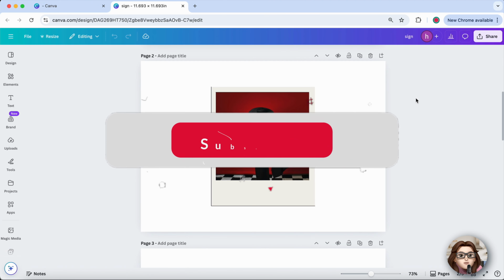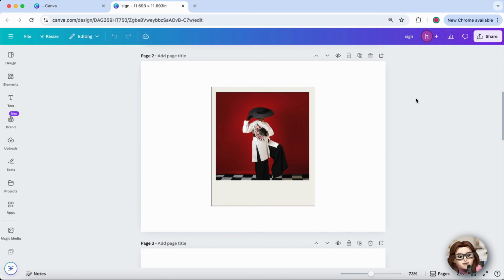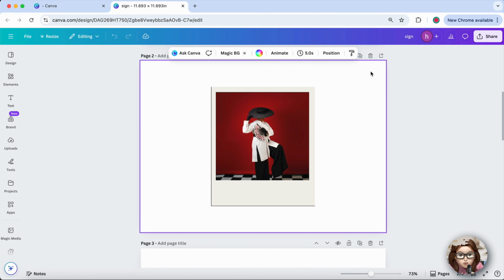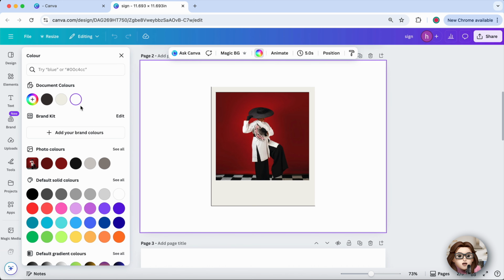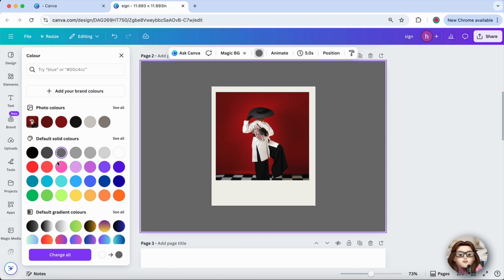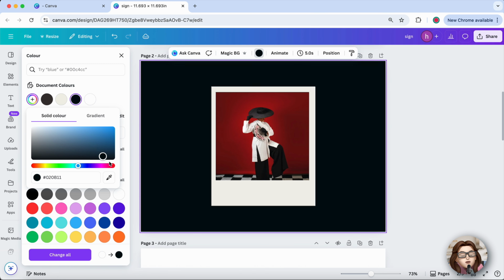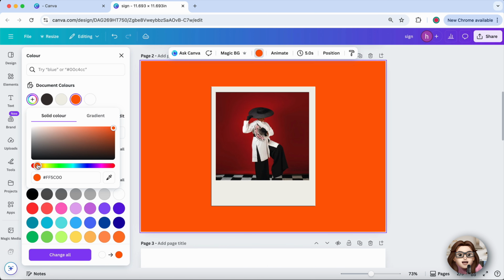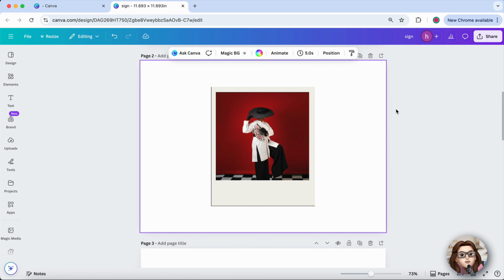How to Change Background Color in Canva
In this beginner-friendly Canva tutorial, I will show you how to change the background color in Canva quickly and easily using the latest 2025 interface. Whether you are creating social media posts, presentations, YouTube thumbnails, business cards, or printable documents, knowing how to update your background color is essential for clean and professional-looking designs.

In Canva, you can completely transform the look and feel of your project with just a few clicks by adjusting the background tone. In this video, you’ll learn all the different methods available depending on your design type:

What You Will Learn in This Video:
✔ How to change the background color of a blank canvas
✔ How to change the background color behind text, photos, or graphics
✔ How to edit the background color of different individual pages
✔ How to use Canva’s color picker to choose a custom shade
✔ How to apply color to photo backgrounds or frame elements
✔ How to match brand colors using the hex color code option
✔ How to create gradients or apply photo backgrounds instead
✔ How to reuse and copy colors with the eyedropper tool

A great background color improves visibility and adds balance to your design. You’ll also learn how to adjust brightness, opacity, and contrast to make sure your text and graphics stand out. If you are creating a professional brand design, I’ll also show you how to save brand colors into your Brand Kit (Canva Pro feature) so you can use them again quickly in the future.

This tutorial is perfect for YouTubers, small business owners, teachers, students, and anyone who wants to create beautiful visuals fast. No advanced design skills needed — this guide keeps everything simple and clear.

After watching this video, you will be able to:
• Update background colors in any Canva design format
• Adjust colors for better readability and visual impact
• Create multiple color-themed pages for branding
• Download and share your design instantly

Stay creative and keep designing with Canva!

This video shows you How to Change Background Color in Canva Easily! Watch this Video till the end to learn How to Change Background Color in Canva.

Were you able to figure out How to Change Background Color in Canva? Share this with your friends who want How to Change Background Color in Canva.

Problem Solved in this Video-:

What Do you Think of How to Change Background Color in Canva?